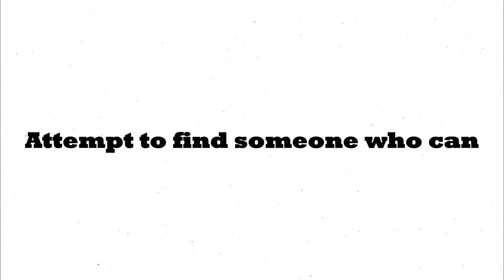Shadow - Pain Intro (prod. Pendo46)